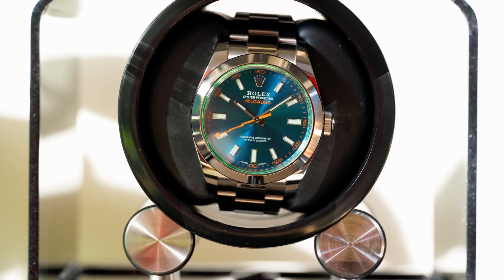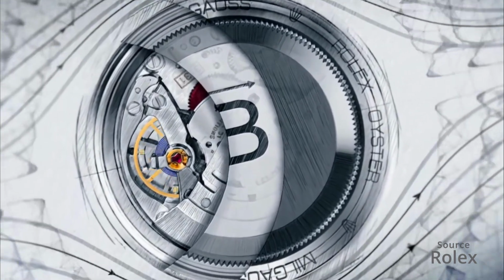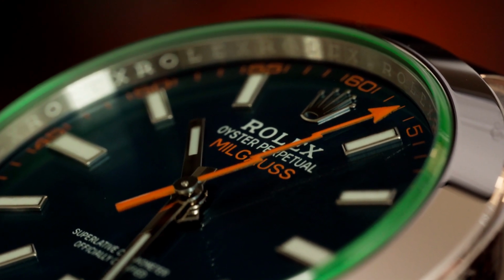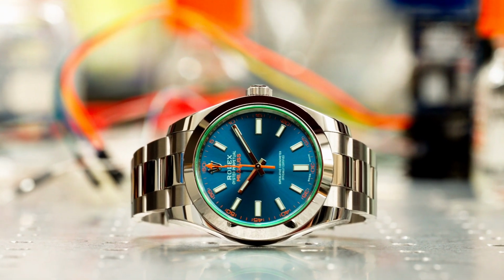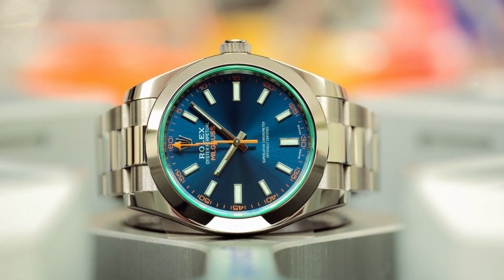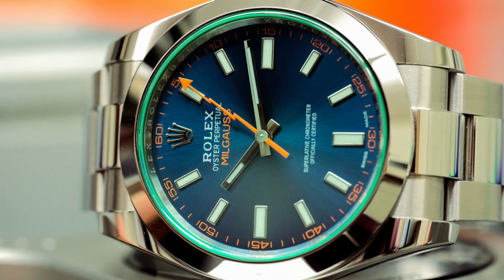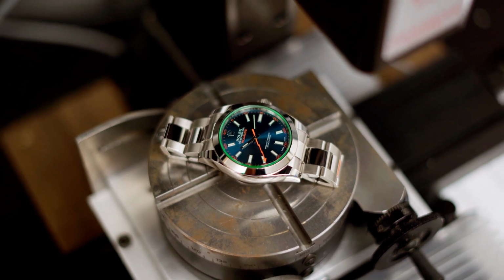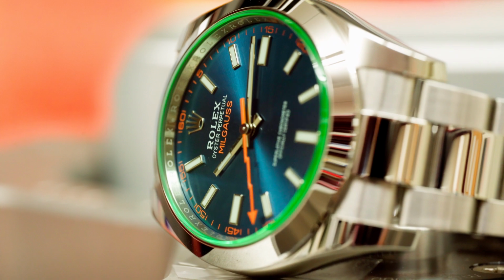Rolex Milgauss - The Scientists Watch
The Rolex Milgauss is one of my all time favorite watches.  Amazing history, mad scientist cool looks, and a technically advanced yet well proven movement.  What a fantastic watch!

0:00 Super Slick Intro
1:12 Why the Milgauss?
2:28 Dynamic and Unique Dial
4:09 Weight and Build Quality
4:27 My Favorite Watch, Under the Radar
5:18 Superlative Chronometer
6:40 Bracelet and Clasp
7:11 Engraved case back
7:26 Conclusion
7:55 Outro Montage